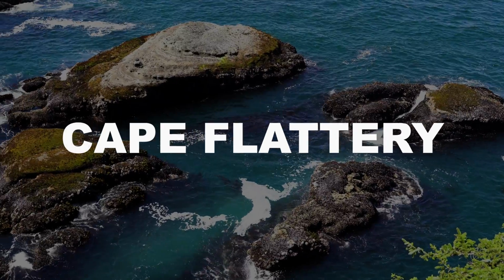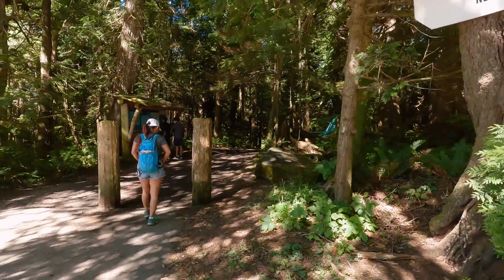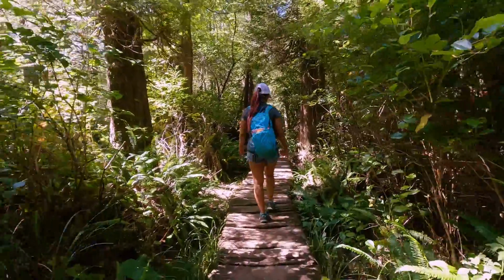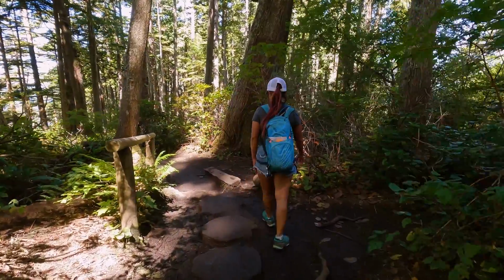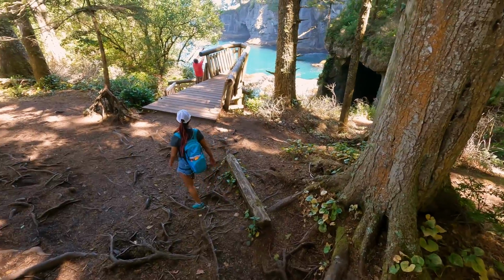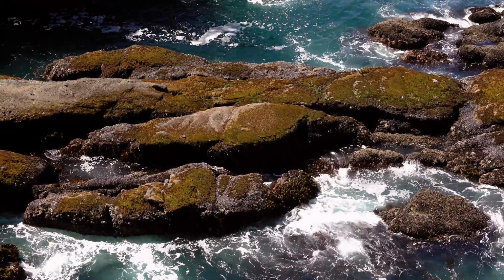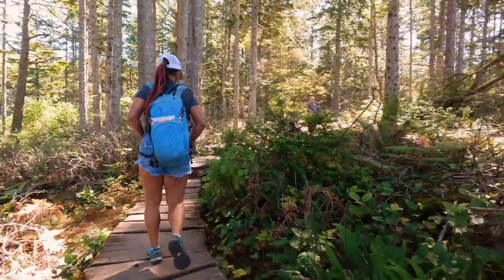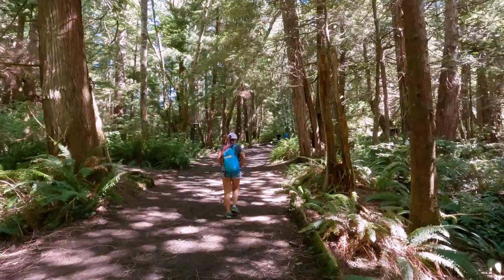Complete Guide to Visit Cape Flattery in Washington State, Furthest Northwest Tip of the US!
Located at the furthest northwest tip of the United States, Cape Flattery is absolutely stunning with dramatic views of the rugged rocks and clear teal waters of the Pacific Ocean. On a good day, you could see gray whales off the Cape and sea lions on Snake Rock just east of Tatoosh Island. To get to the viewpoint for Cape Flattery, you’ll have to hike through a lovely trail. This trail is short and easy, perfect for families with children and hikers of all abilities. Since Cape Flattery is managed by the Makah Tribe in Neah Bay, Washington, there is a permit fee to visit. This permit is good for a year and you can also use it for other spots in the area such as Shi Shi Beach.